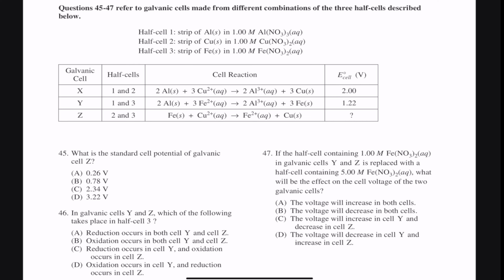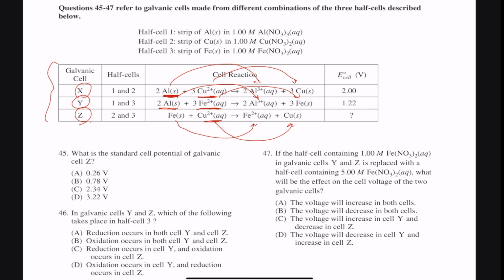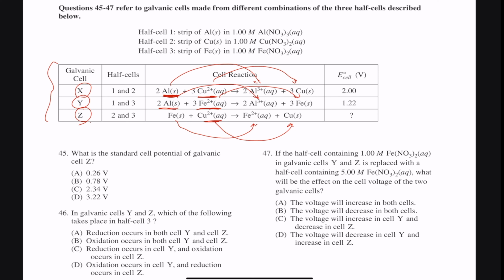2013 AP Chemistry Multiple Choice Section #45